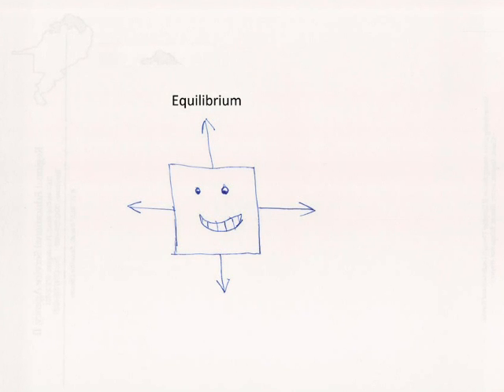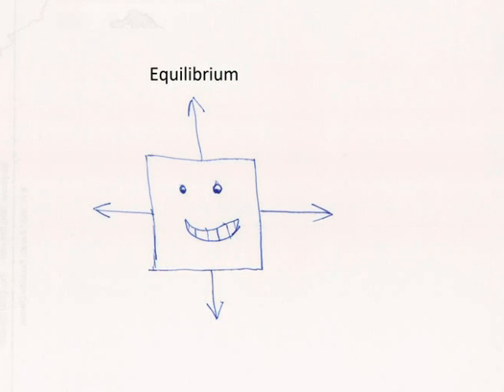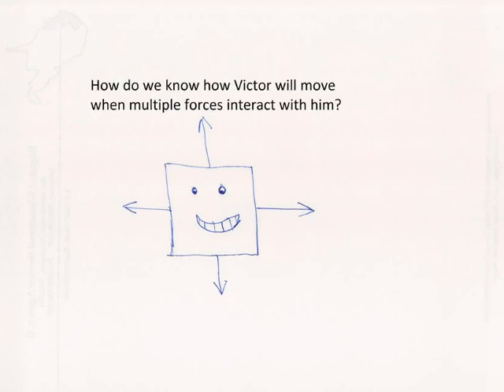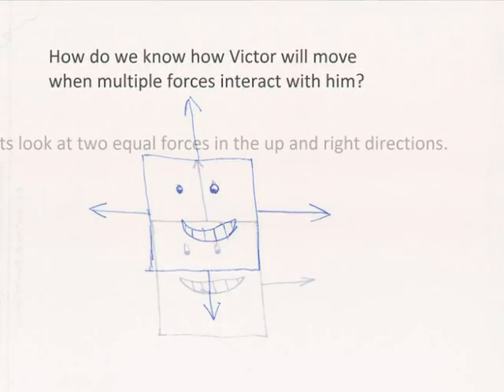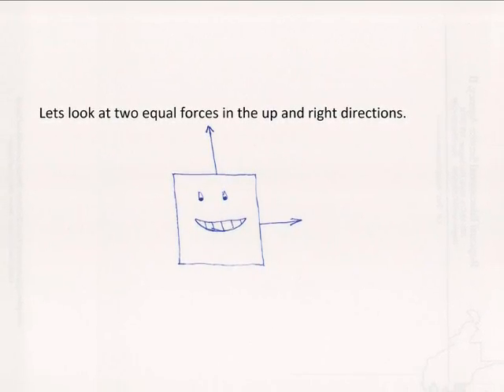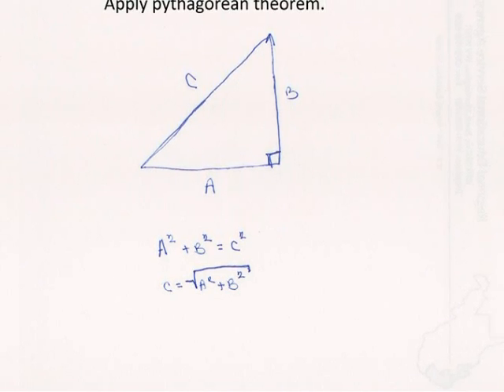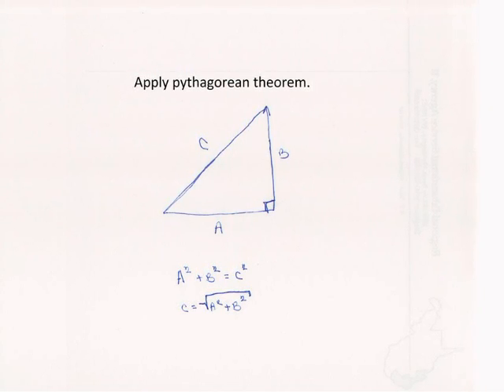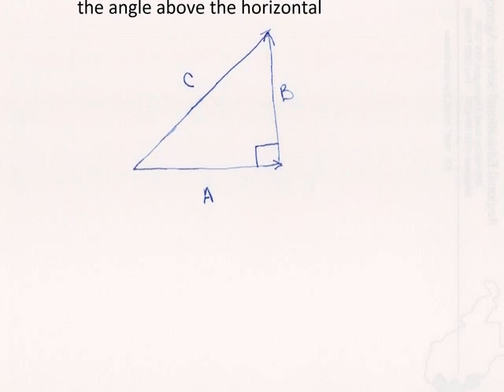Vector Addition with Victor the free body diagram.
By Joseph Bias